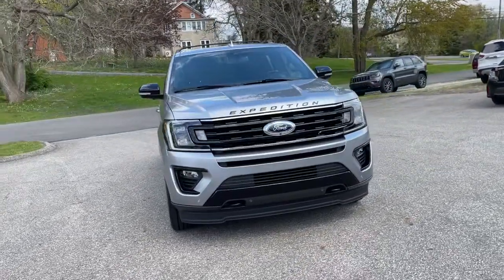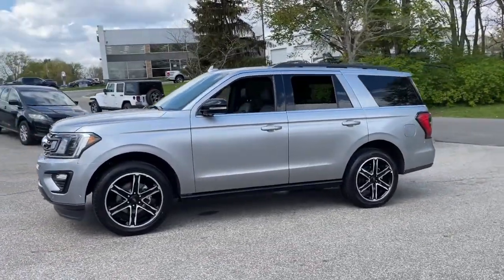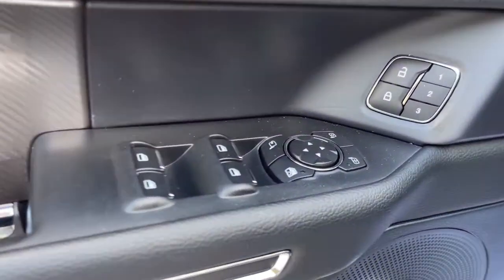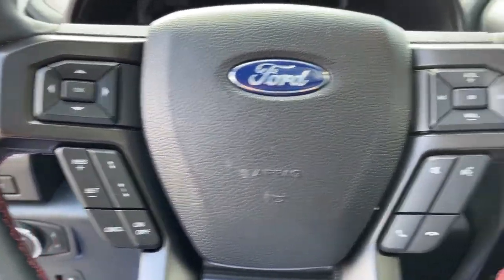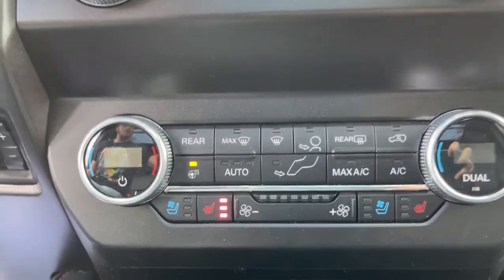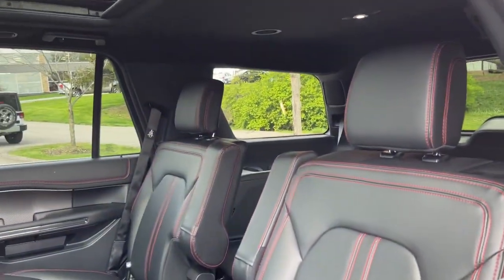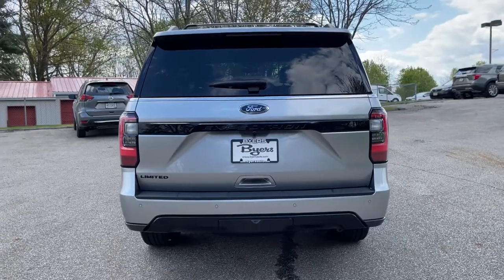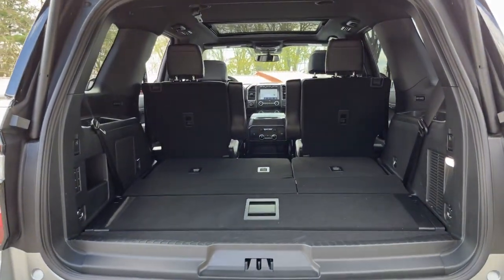2021 Ford Expedition Columbus, Delaware, Powell, Marion, Sunbury OH F210100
Silver New 2021 Ford Expedition available in Delaware, Ohio at Byers Ford. Servicing the Columbus, Powell, Marion, Sunbury, OH area.

Byers Ford
1101 Columbus Pike